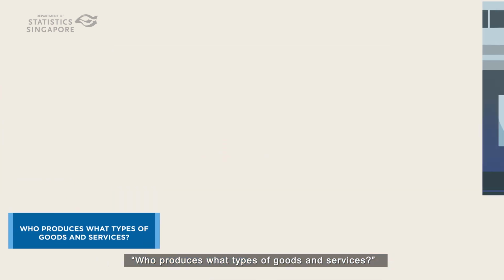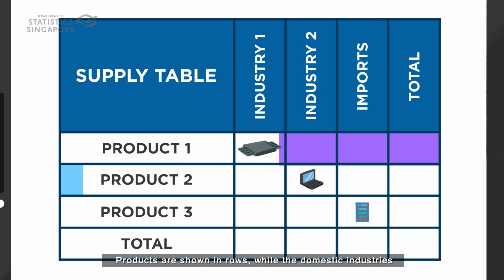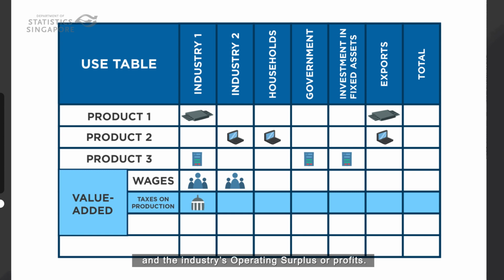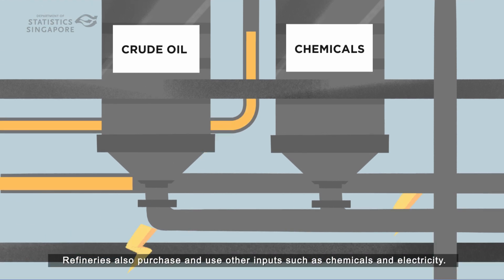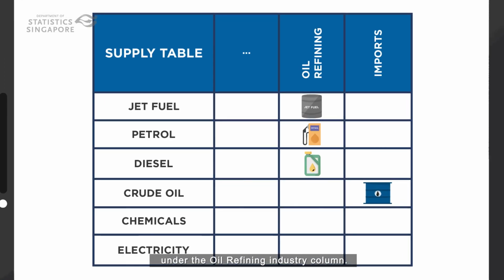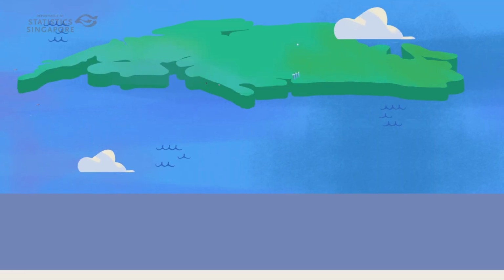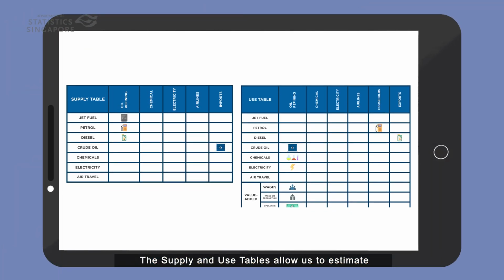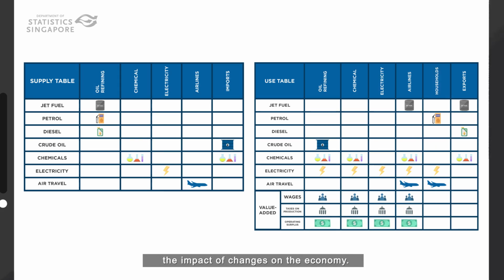What are Supply And Use Tables?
This video explains how Supply and Use Tables organise transactions between producers and consumers in an economy.